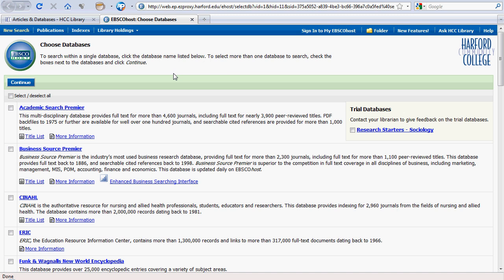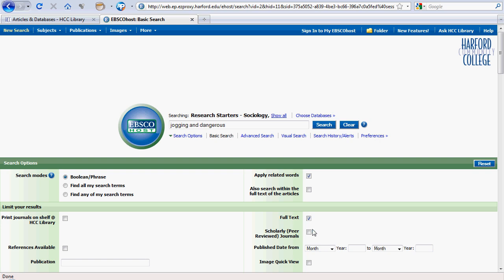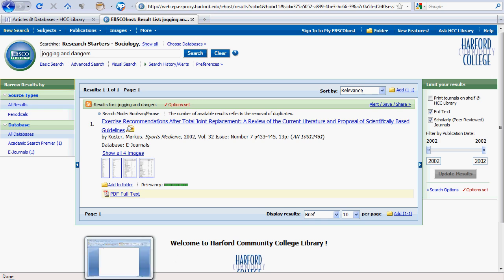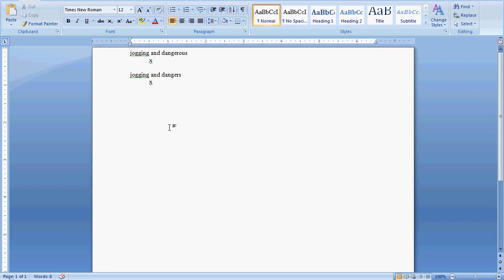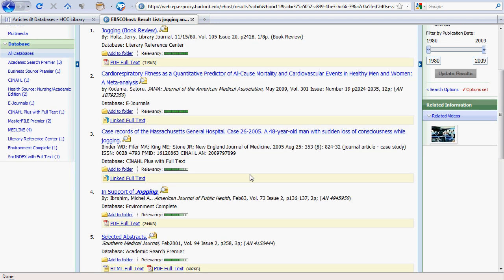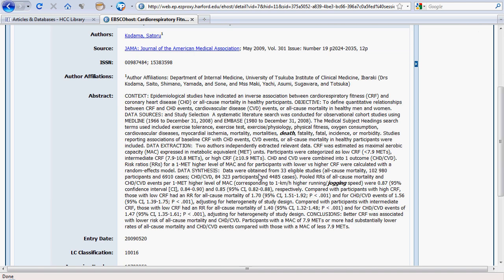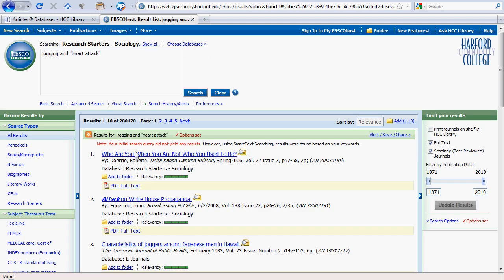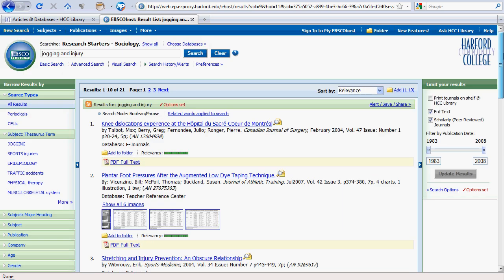Search the Library's Online Databases - EBSCOhost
This tutorial is a guide of instructions on how to search the library's online databases, like EBSCO, in order to find journal articles for a research paper